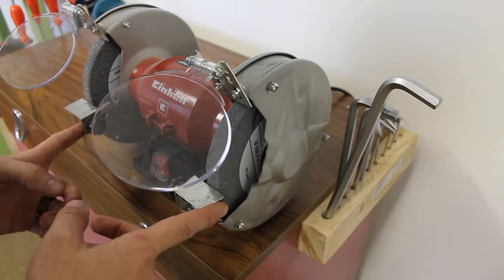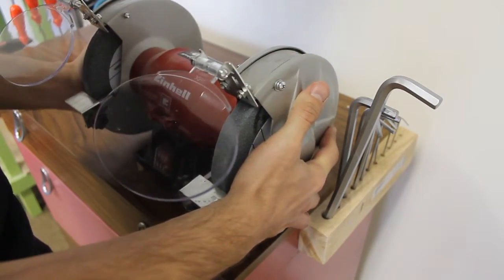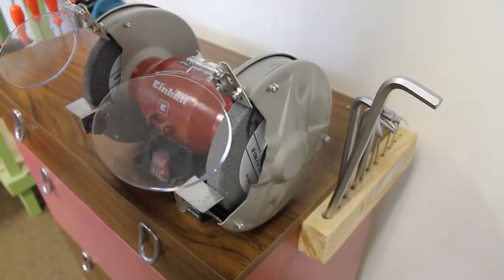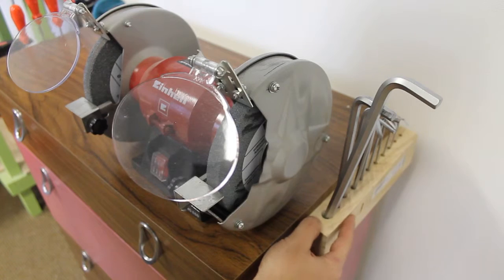Shop updates May 4th 2016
Talk about what I've been doing, what I want to do and a small time lapse video taken from outside my shop window.

Instagram.com/bruce_chastain
Strava.com/athletes/brucechastain